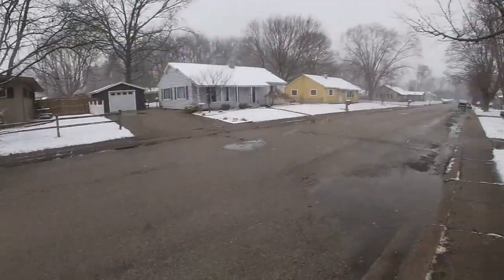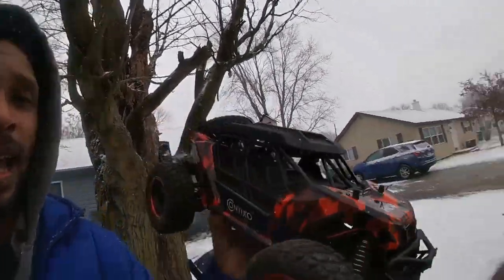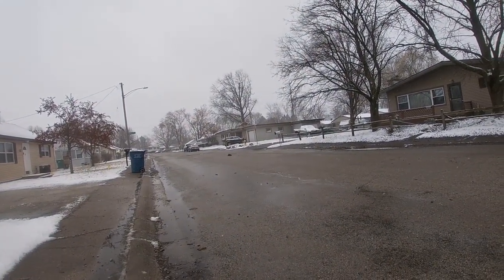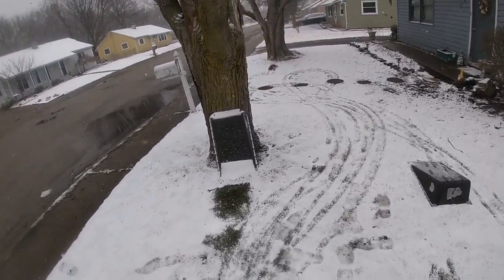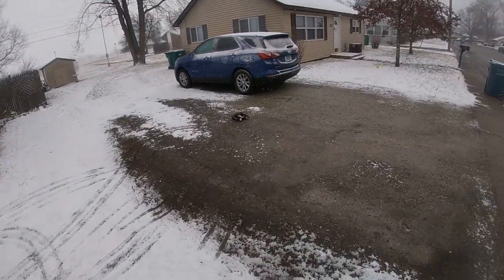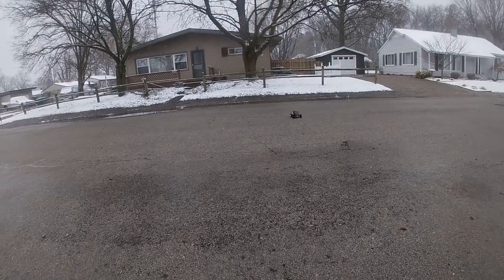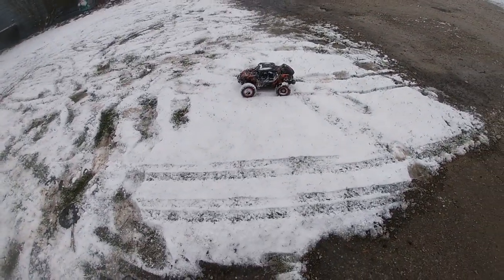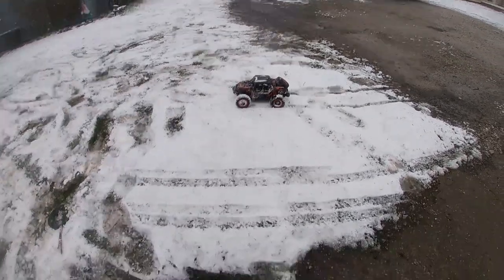Can this Cheap RC Truck handle the Snow?🤔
Snow Run

Contixo HC4 Dominator 1/16 RC Truck